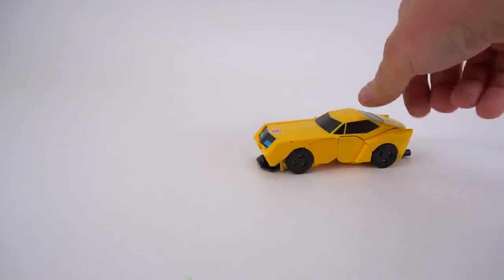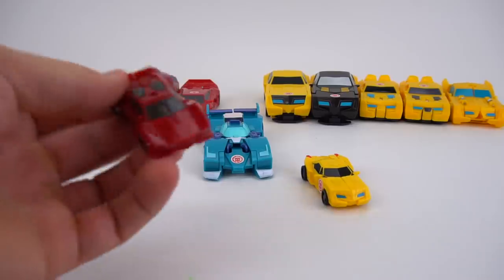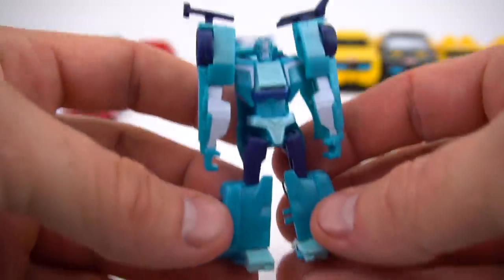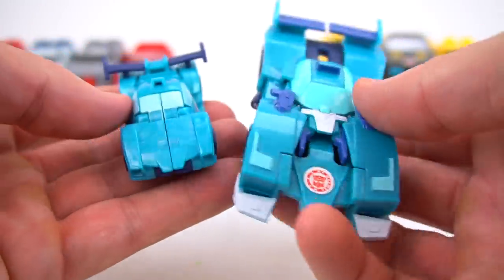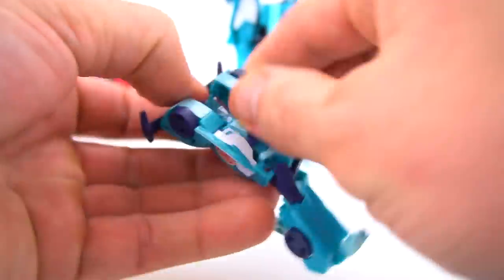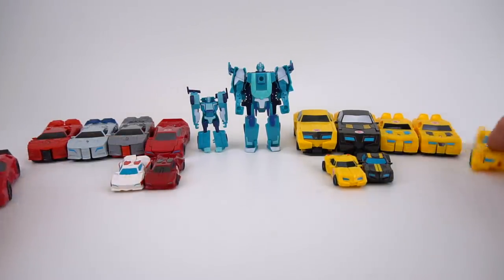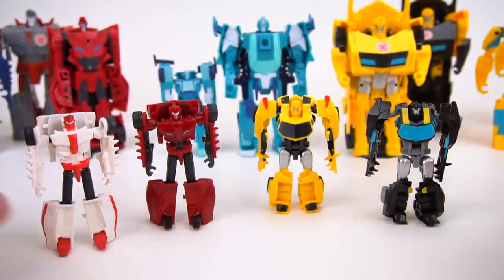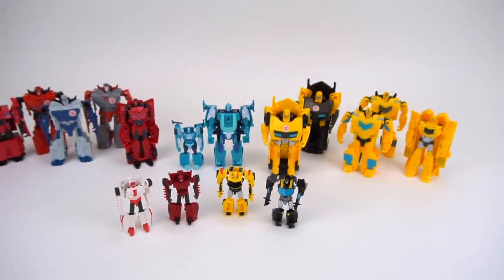Transformers Robots in Disguise Blurr Bumblebee Sideswipe Legion Class and One Step Changers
Where are all the Blurr's? Check out the Transformers Robots in Disguise One Step Changers and Legion class transformers of Sideswipe and Bumblebee, but why arent there more Blurr 1 Step Changers or Legion class too? In this video i show wave 11 of Legion class Blurr along with other Transformers from the cartoon Robots in Disguise. Who is your favorite character?